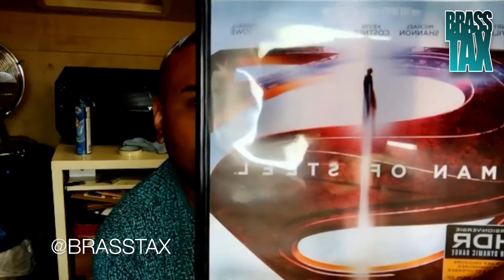"Man Of Steel Bluray 4K HDR Review"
Heres my review on the picture quality of Man Of Steel Bluray 4K HDR